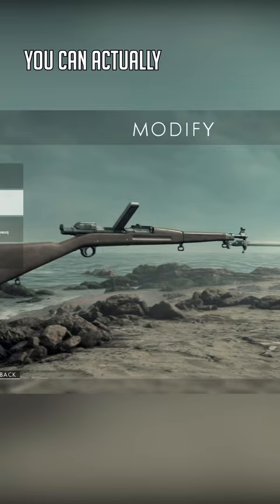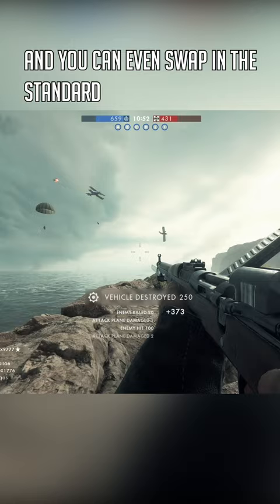This WWI Rifle Could Transform on The Battlefield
The M1903 could go from pew to brrrt in 15 seconds or less.